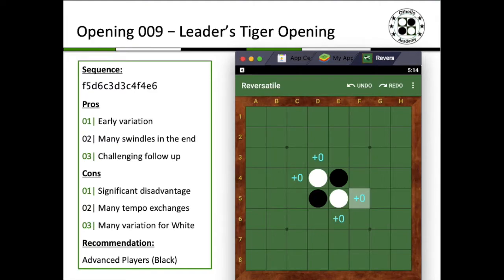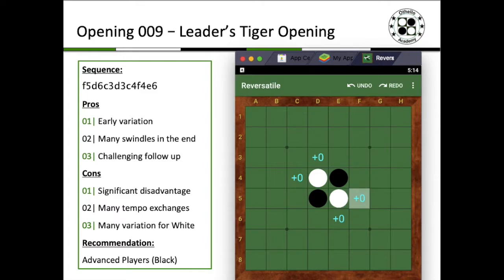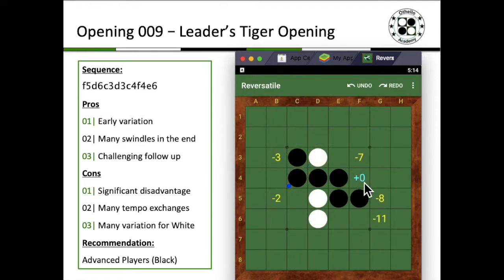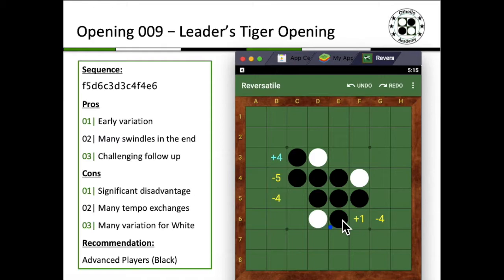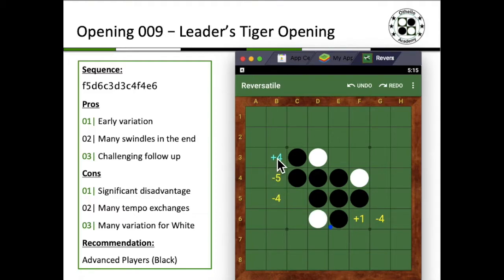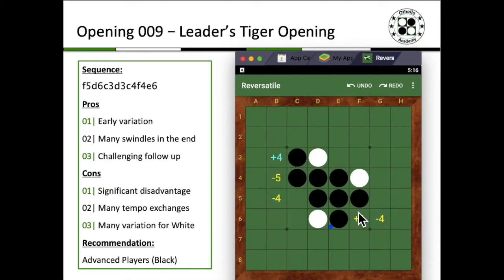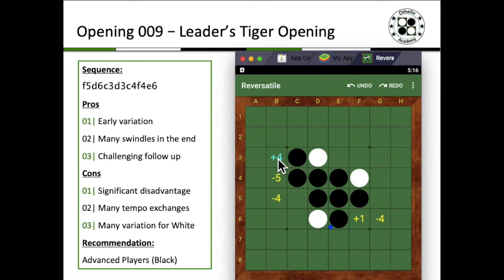Othello Academy - OP009 - Leader's Tiger Opening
This video is about an opening that is usually initiated by the player playing Black in colour and leads to tricky responses potentially for White and is named after a great Othello player who is a former World Othello Championship Semi-Finalist, Imre Leader of the United Kingdom.